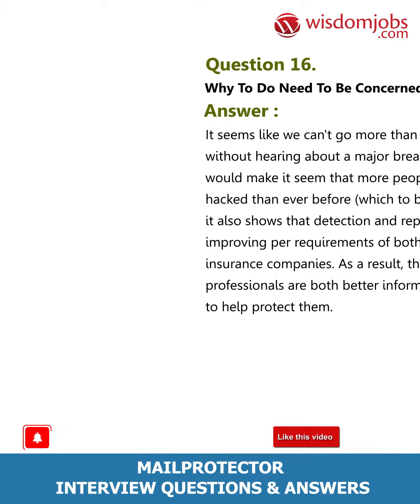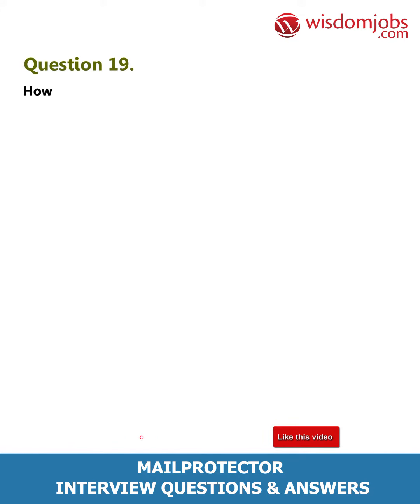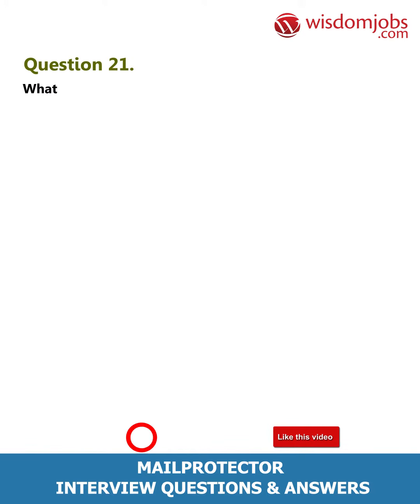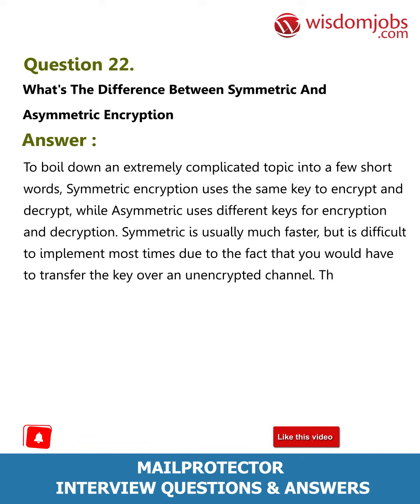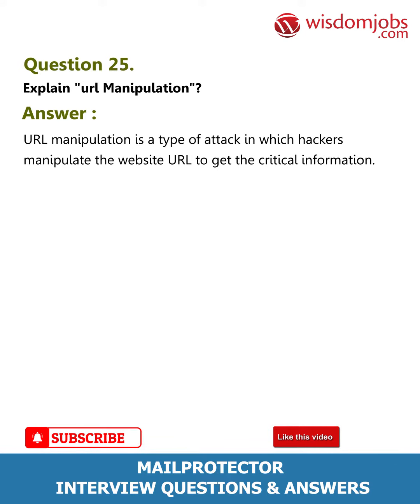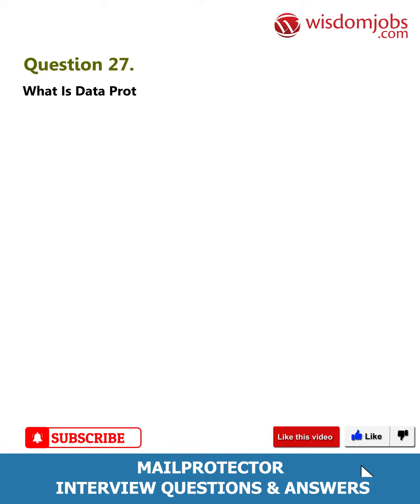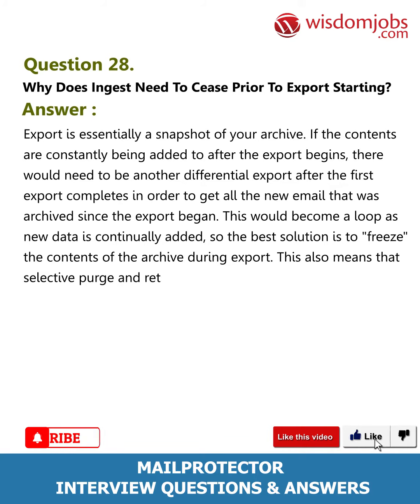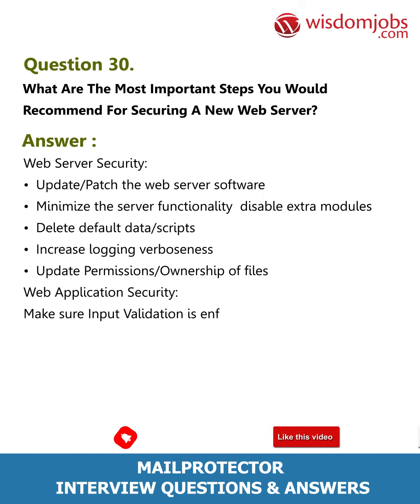Mail protector Interview Questions and Answers 2019 Part-2 | Wisdom IT Services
FAQ's For Mail protector Interview Questions and Answers 2019 Part-2 | Mail protector | Wisdom IT Services

Mail protector Interview Questions and Answers, Question1: What is the Chain of Custody? Question2: What is the difference between a Black Hat and a White Hat? Question3: Why would you bring in an outside contractor to check the security issues? Question4: What is a Honey pot? Question5: How much will the new export process for data cost?

Would you like to put your hard work in a right place? to build a career that will help you achieve your goals. Mail protector is the one job suits you. In this critical role, you will be part of a private investigator and part goodwill ambassador as you connect with potential channel partners. Job givers are looking for young talent as well as experienced whatever they need for the role. Enhance Mail protector jobs interview questions and answers page for more information and for your thoughts. to get more opportunities about your worth. Get the notifications and attend the interview with high-end confidence with your talent and grab the opportunity for a bright future.

Join the LIVE session on Mail protector Interview Questions and Answers in your Technical round of Job Interviews.

Read Full Mail protector Interview Questions and Answers follow the